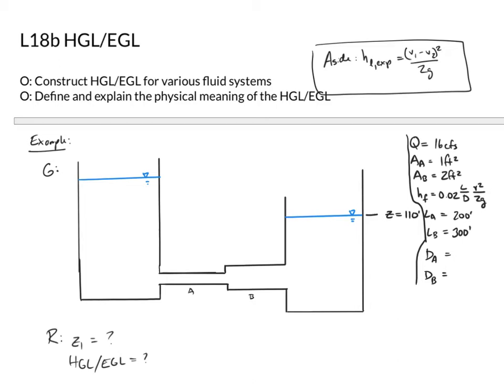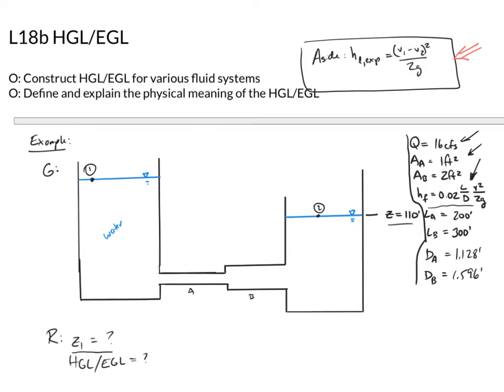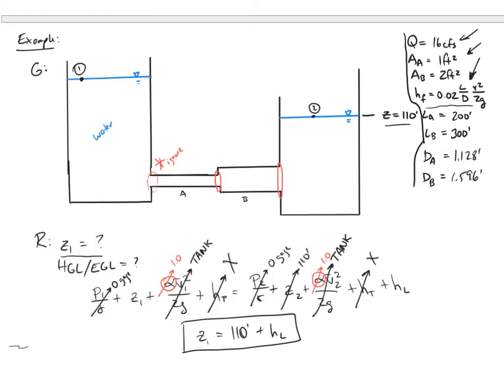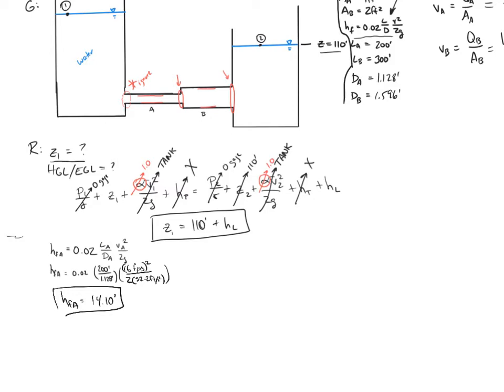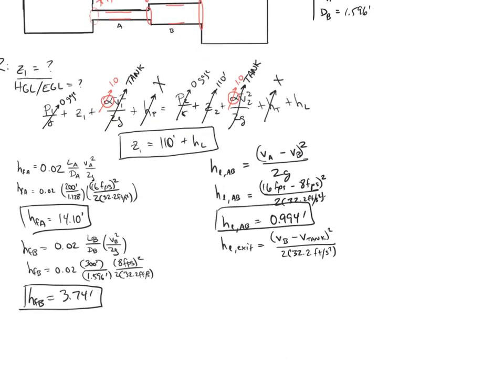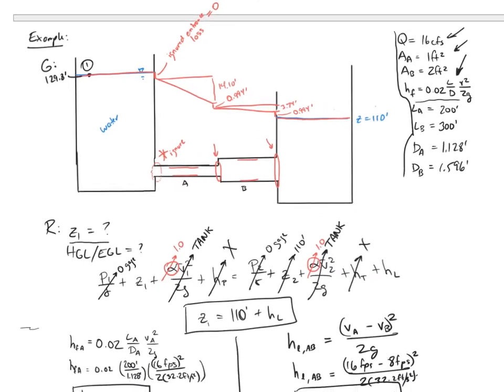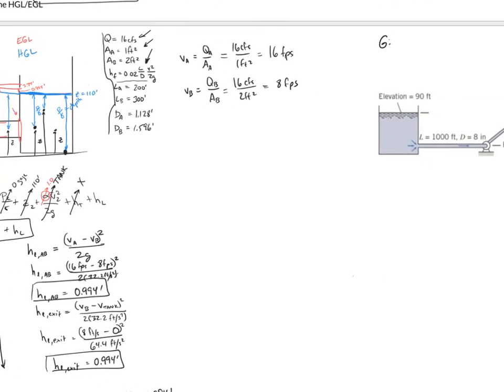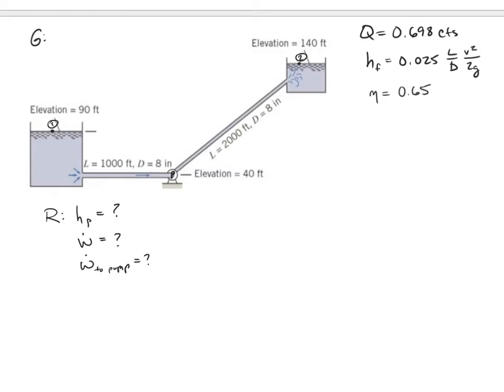L18b HGL EGL